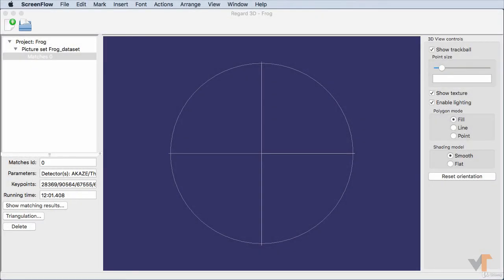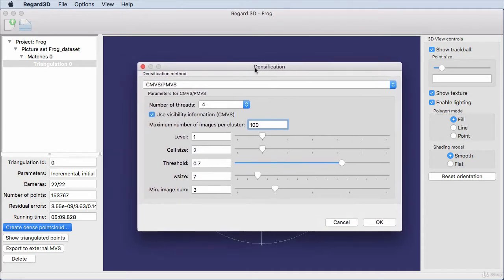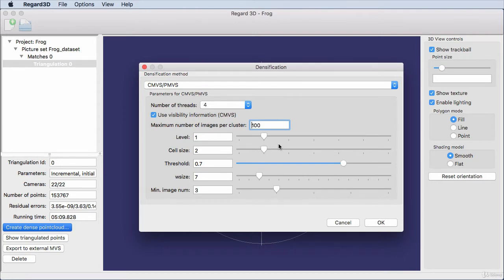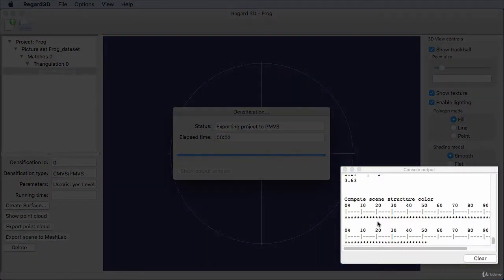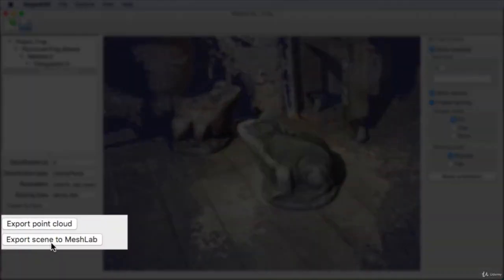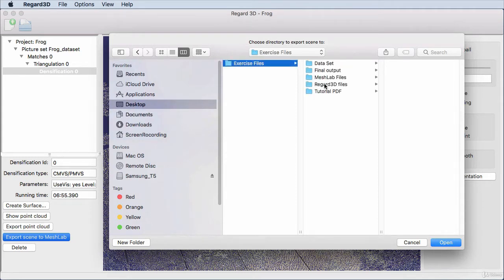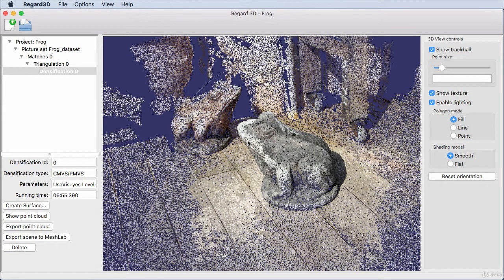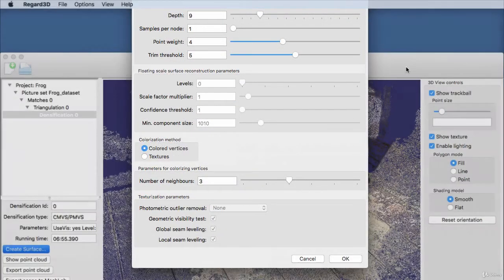Lecture​ 8 Dense Point Cloud and Export